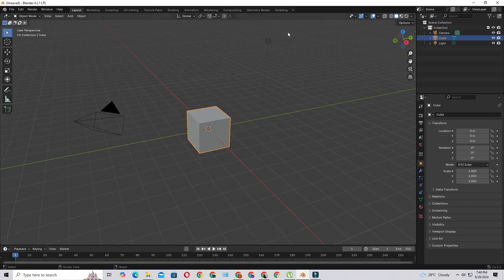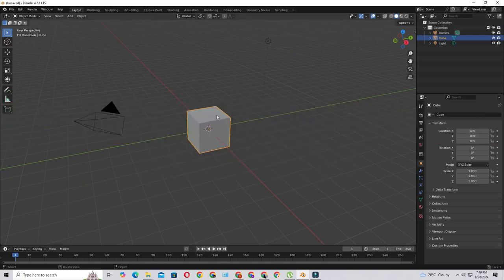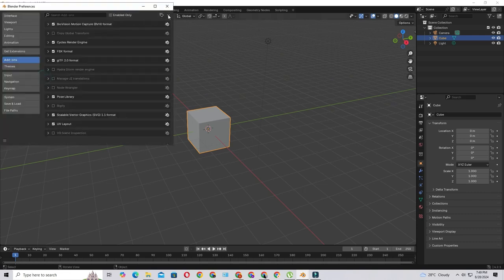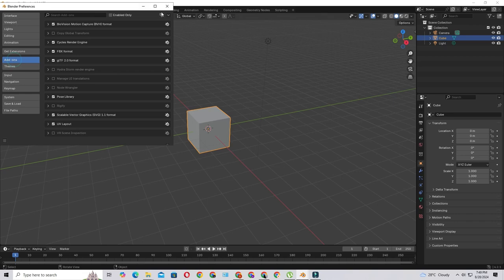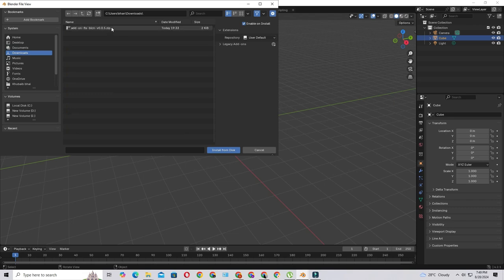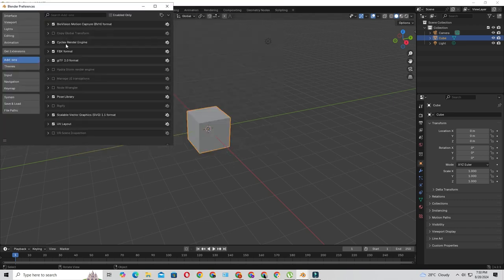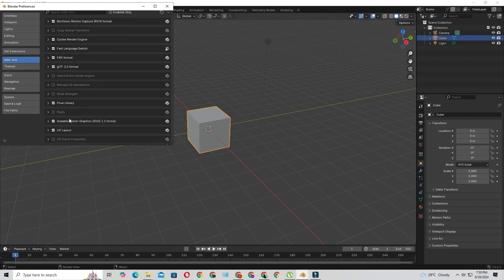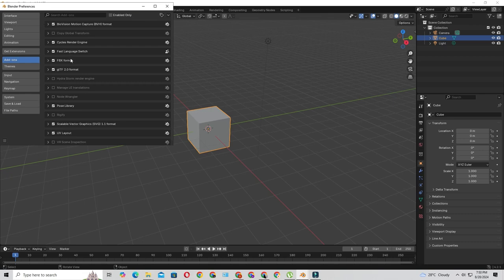How To Install Addons In Blender | How To Use Plugin In Blender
Learn how to install addons in Blender and activate them for enhanced functionality. This tutorial covers step-by-step instructions on using add and enable plugins in Blender, helping you unlock new features and improve your workflow. Perfect for beginners and experienced users alike!